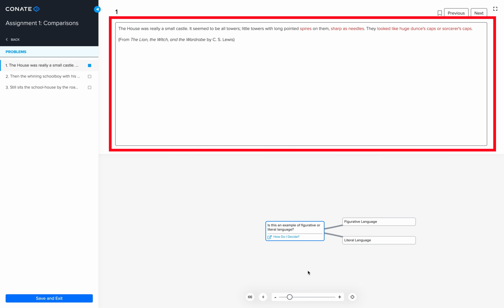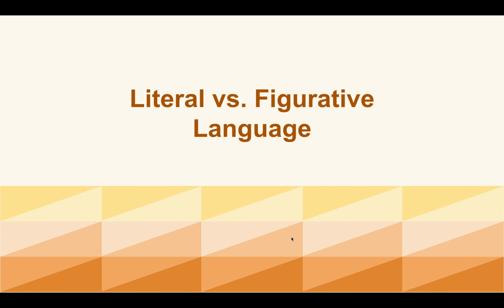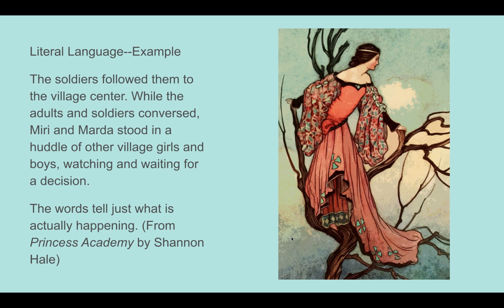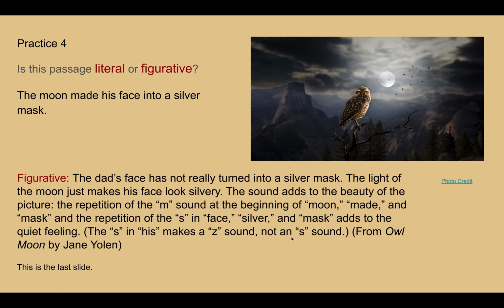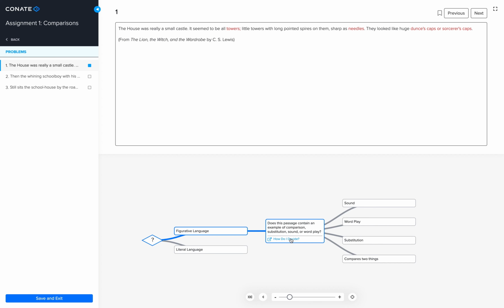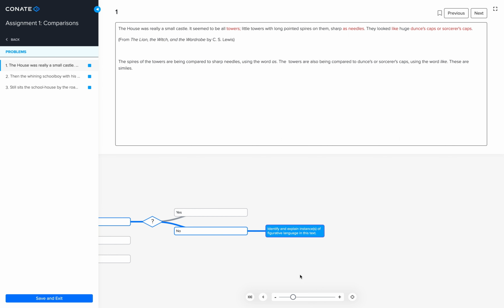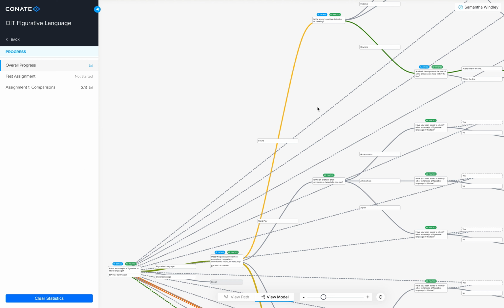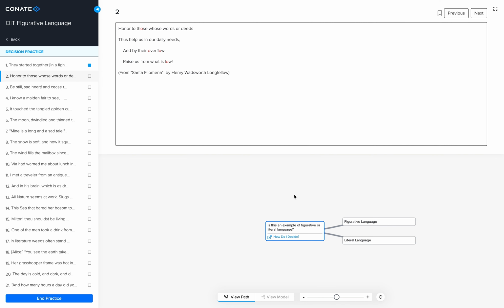DBL: Student Experience Humanities